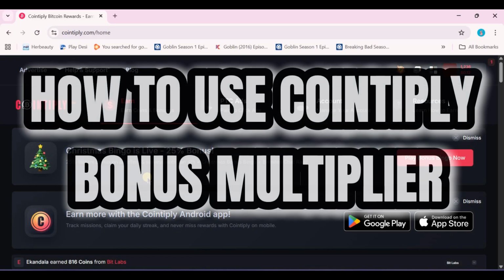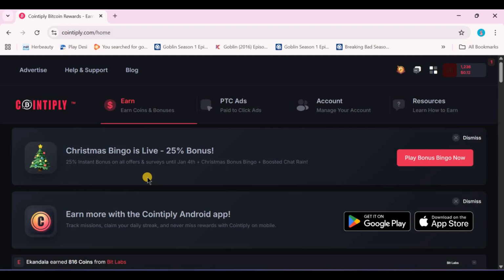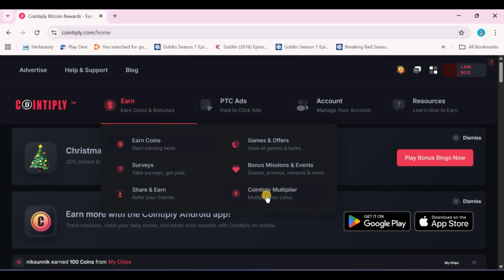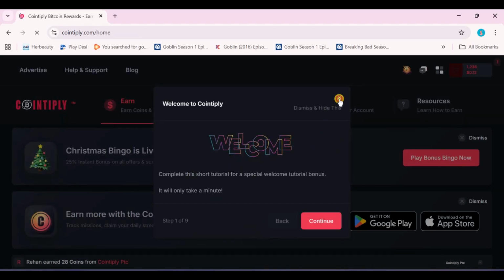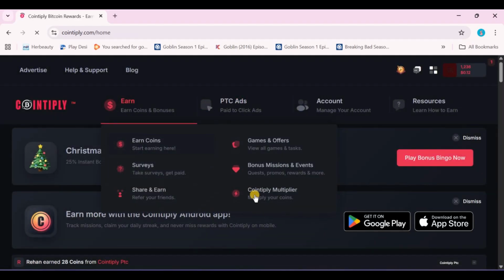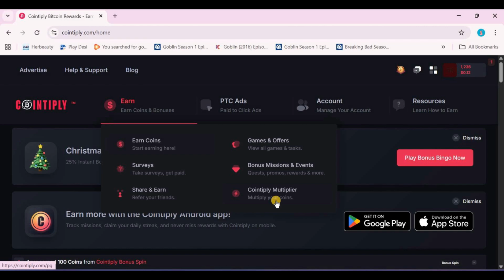How to Use Cointiply Bonus Multiplier 2026?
The Cointiply bonus multiplier is designed to increase earning potential by boosting rewards across supported activities. This feature works by applying a multiplier to selected actions, allowing users to maximize returns during active bonus periods.

Understanding how the bonus multiplier functions helps users make smarter decisions about timing and activity selection. When used strategically, it can significantly enhance overall earnings on the Cointiply platform.